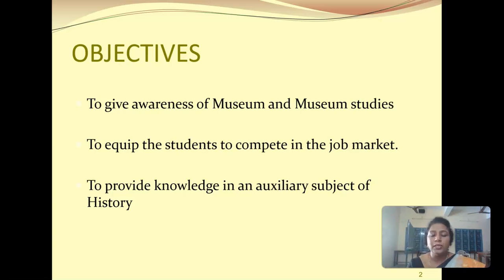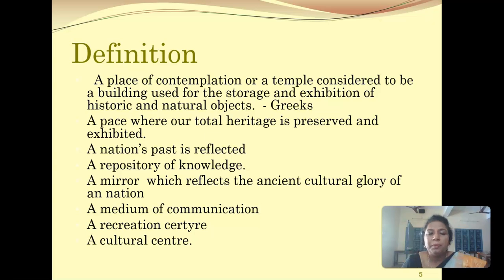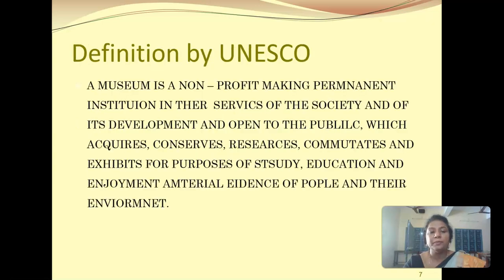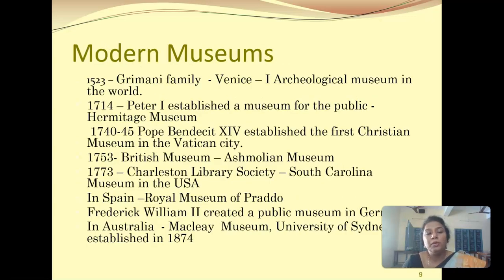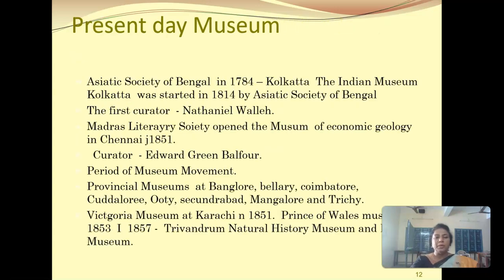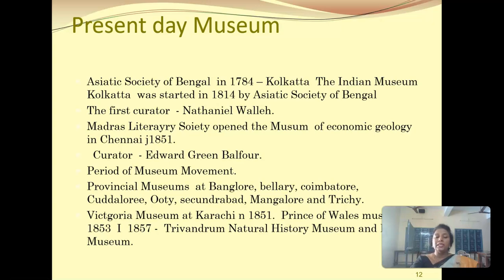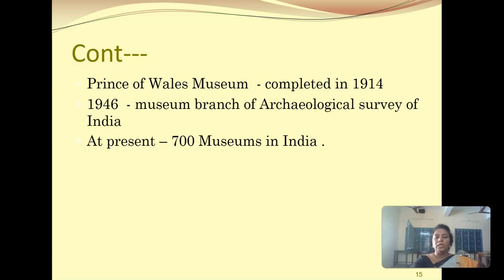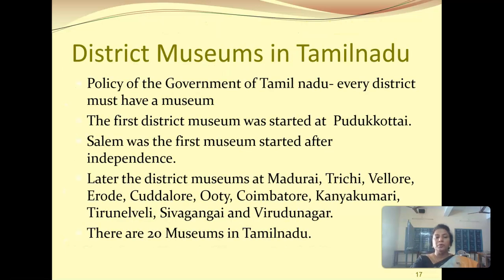MUSEOLOGY E CONTENT JS